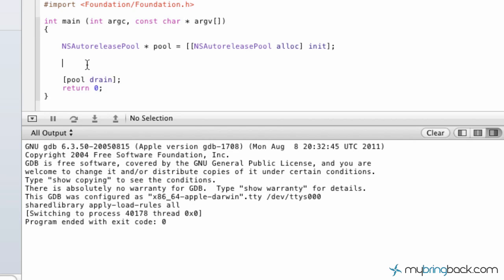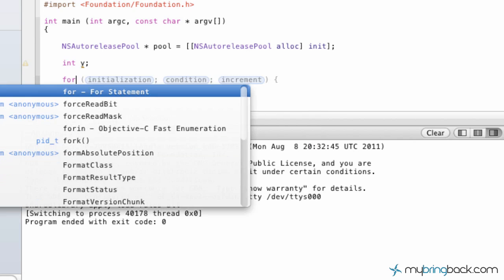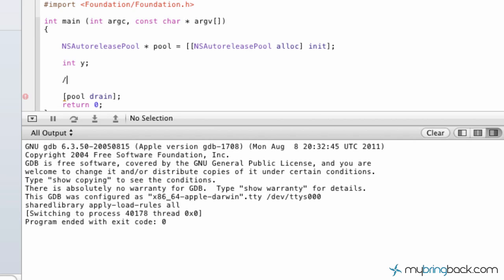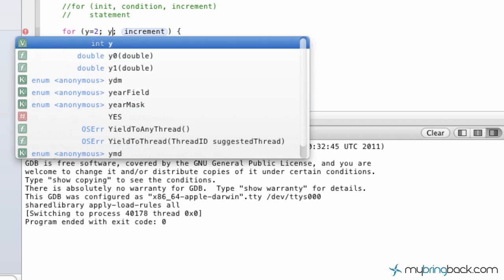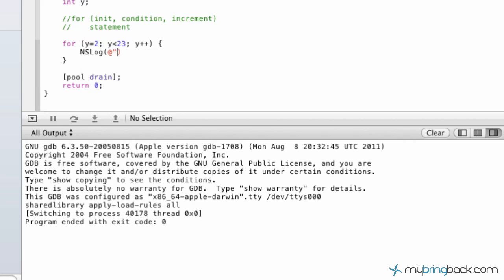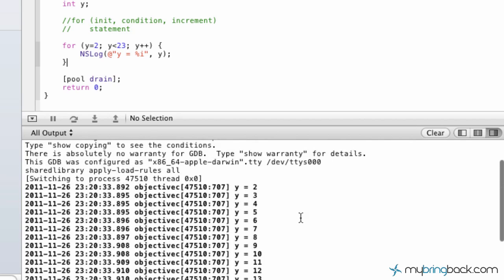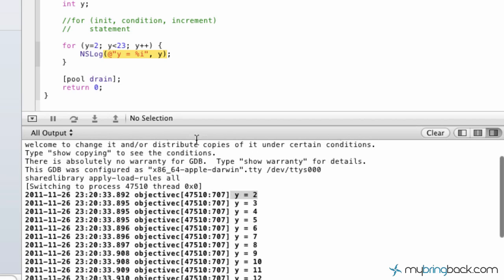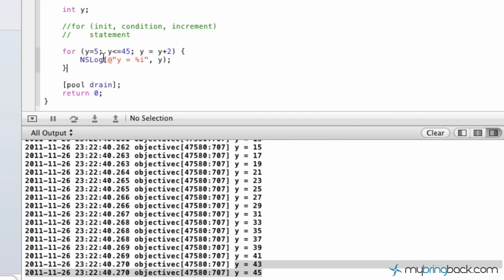Learn Objective C Tutorial 1.14 Intro to For Loop